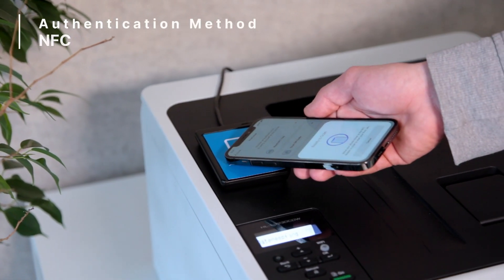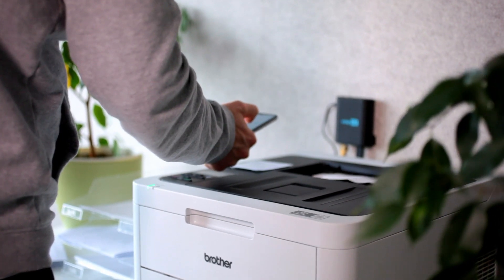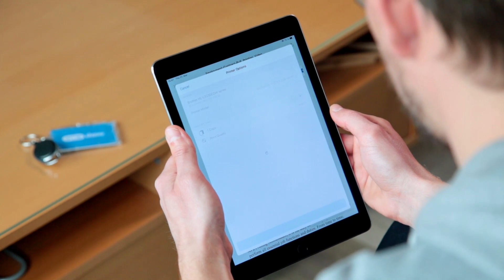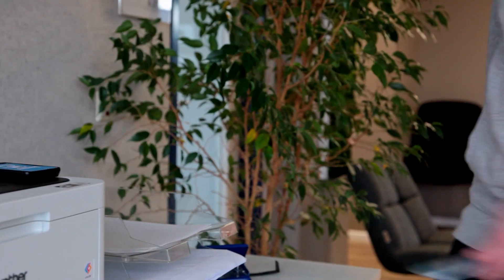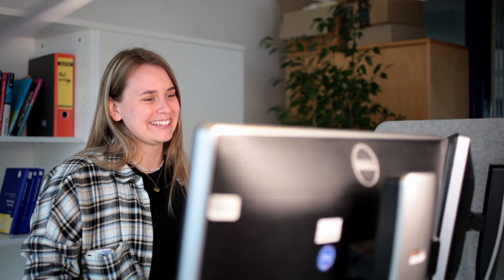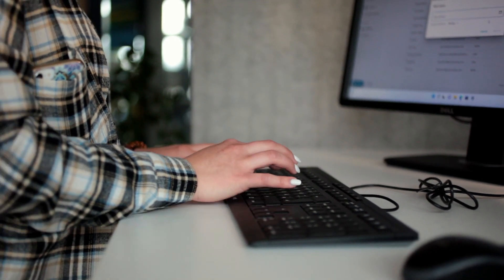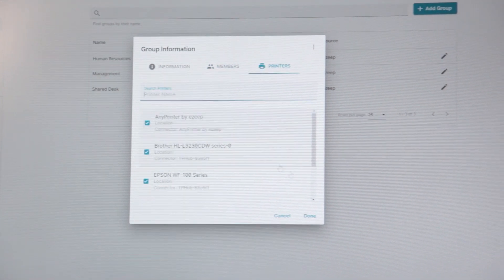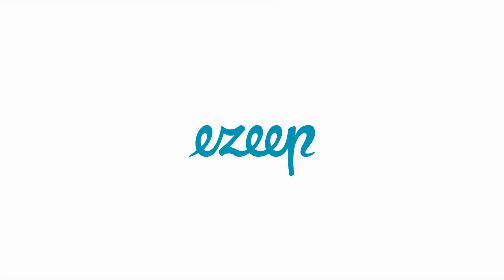Secure Printing in Just a Few Clicks – ezeep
Look how easy it is – just activate or disable pull printing with the click of a button in the ezeep Admin Portal for your desired groups and users to secure your printing environment.

ezeep’s secure pull printing workflow is incredibly simple and perfect for the modern workplace.

Eliminate the risk of confidential documents being sent to the incorrect printer or left forgotten in the printer tray.

Try ezeep's pull printing solution out for free, today.